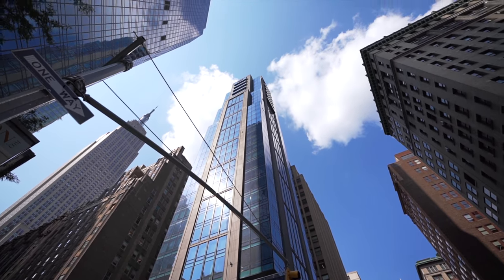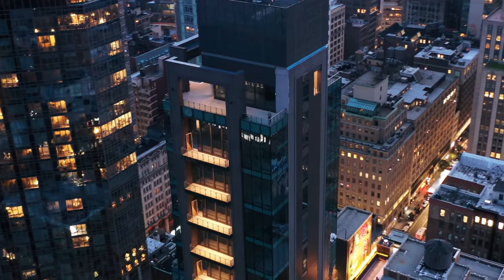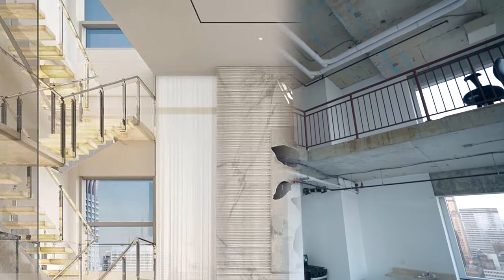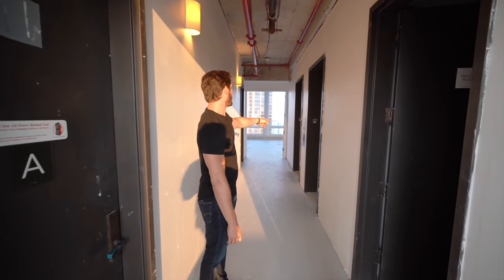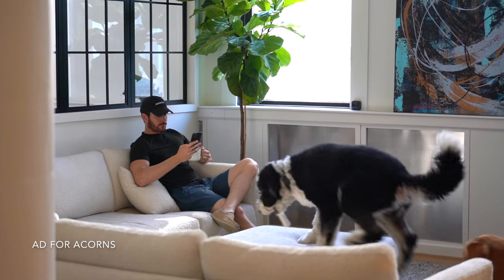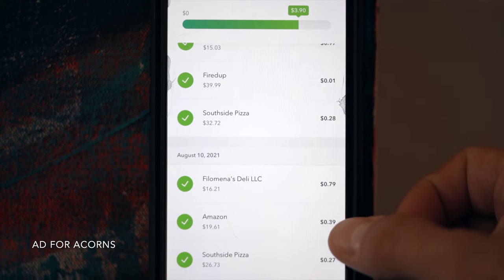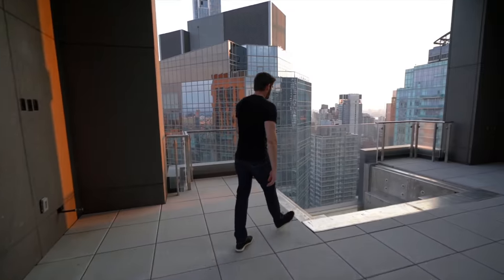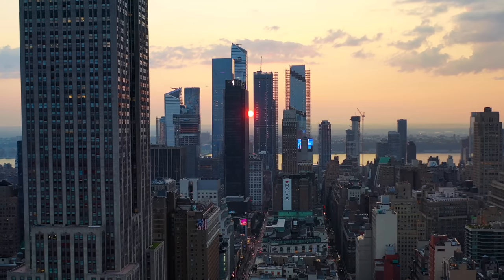Inside a $75,000,000 OFF MARKET NYC Penthouse | Mansion Tour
Investing involves risk including the loss of principal. Services offered by Acorns Advisers, LLC (“Acorns”), an SEC-registered investment advisor. Brokerage services are provided to clients of Acorns by Acorns Securities, LLC, an SEC-registered broker-dealer and member Please consider your objectives, risk tolerance, and Acorns’ fees before investing.

Inside a $75,000,000 OFF MAREKT New York City PENTHOUSE with Amazing City Views! In this NYC Apartment tour we are in the neighborhood of Midtown where I take you on a tour of one of the most unique Penthouses in the NYC!

Thanks to Ari Herrmann for letting us film the space!
172 Madison Ave
11 bd 14 ba 19,815 sqft
OFF MARKET

Property Description:
From 18' to 23' ceilings this is a dream home. River to river views in the heart of New York, New York. Each of the five floors boasts more than 3500 sqf plus out door terraces, topped with a private roof deck which has a wonderful pool and Jacuzzi. Altogether, over 19,000sqf interior and 4,500 outdoor space, nearly anything that money can buy and the mind can imagine is possible. Refined character trumps cookie cutter. If this is how you love to live, this is your call to action, you will love to create this one of a kind white box into a home.

Located at the center of New York City, One Seventy Two Madison provides a fulfilling and understated contemporary lifestyle.

Fully staffed, including Full-Time Doorman and Live-in Super taking care of your needs. Winter will never feel the same for your cats and dogs with the on-site 172 Pet Spa. Hop on to the elevator in your bathrobe and head straight to your own 172 Spa and gym. Swim healthy in the magnificent 67-ft salt-water lap pool and relax in the Jacuzzi before meditation time in the Yoga room and at times possibly joining the complimentary classes. Finish well by sitting and breathing deeply in the steam room divining the enjoyment for the rest of your day.

Entertain, rack up a game of billiards with friends at the 172 Lounge. Explore, Just steps away from the greatest transportation network in the country. Dine, down the block is pizza to go or revel at Zuma. Live where you love. Love where you live

Timestamps:
0:00 - Intro
0:42 - Raw Construction Penthouse Walk Through
4:57 - This Episode's sponsor Acorns
6:36 - Raw Construction NYC Penthouse Walk Through
8:57 - Twilight views of NYC

Produced By EBC PRODUCTIONS LLC, 2021